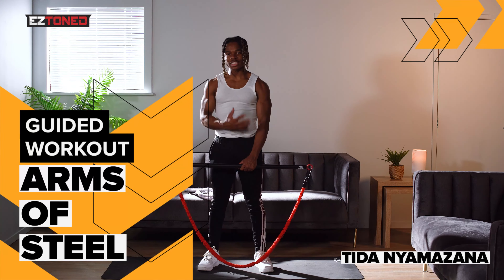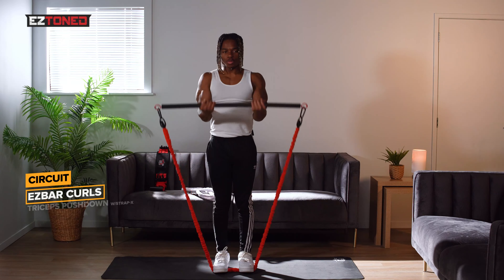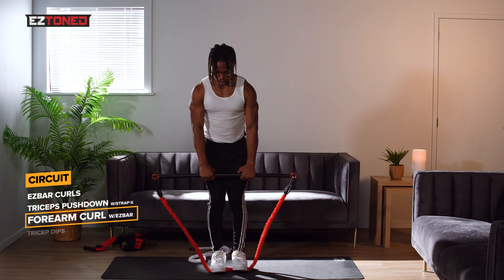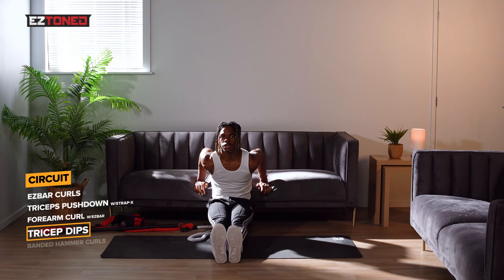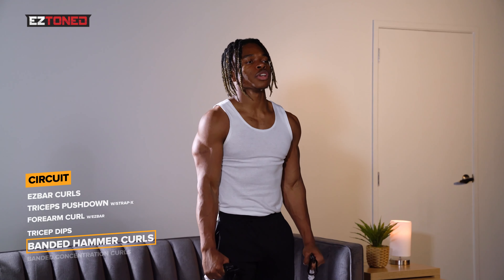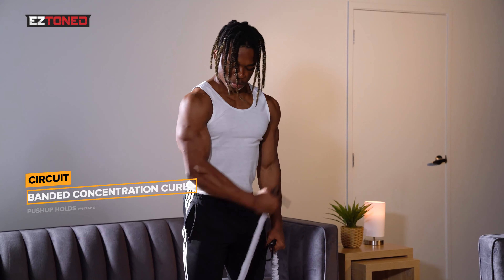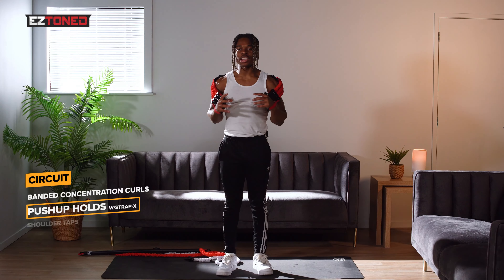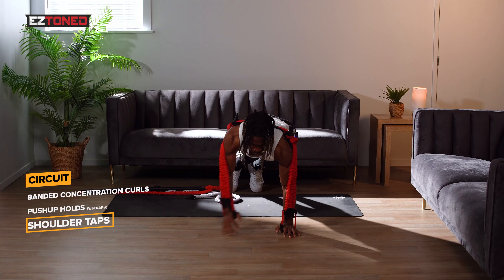20 Minute Arms of Steel Workout For Bigger Biceps & Triceps From Home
Tida showcases one of his favorites - the Arms of Steel workout.